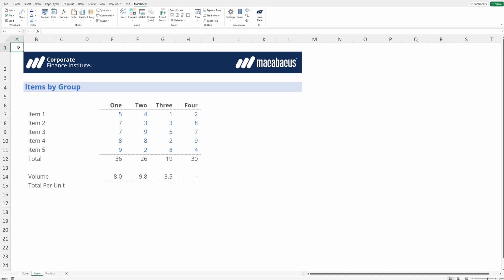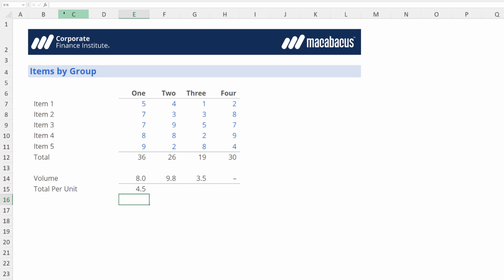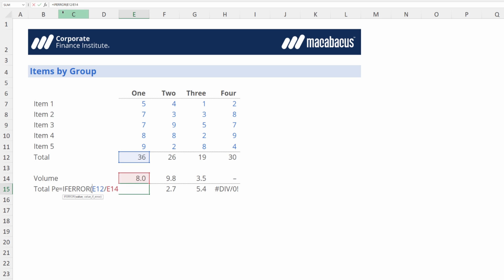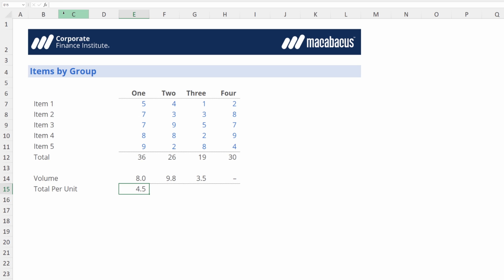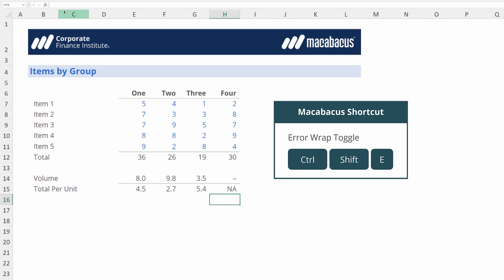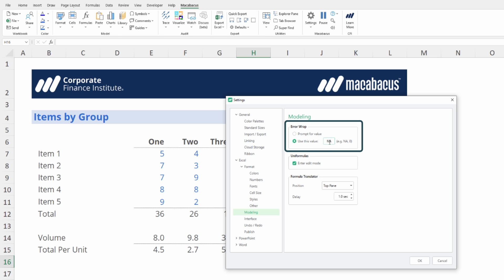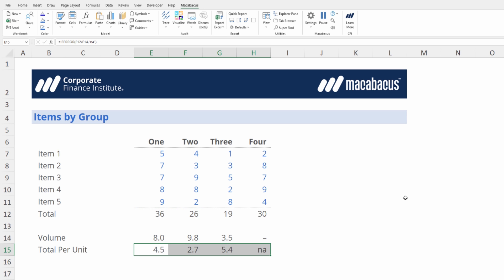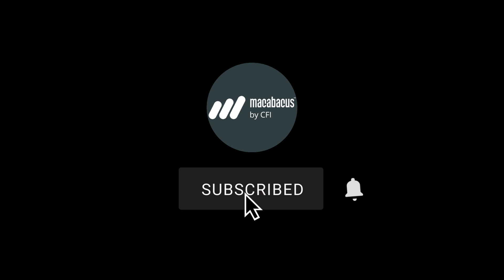Excel | Formulas & Data Error Wrap | Macabacus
Use Error Wrap to adjust formulas of selected cells to include an IFERROR wrapper. Repeat the keystroke to remove the IFERROR wrapper. Macabacus can prompt you for an error message or value each time, or you can set a default message or value to use automatically like ‘NM’, ‘NA’ or a value of zero.